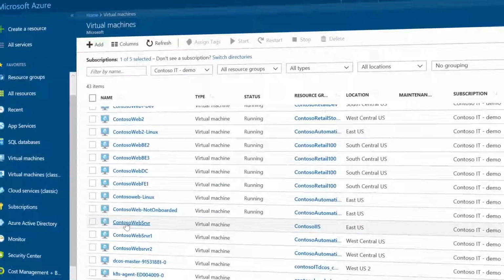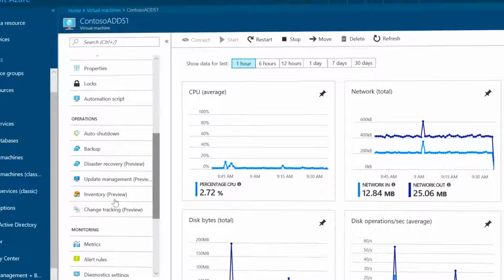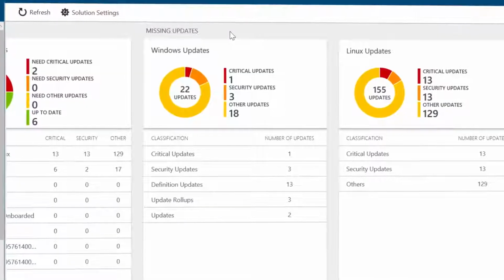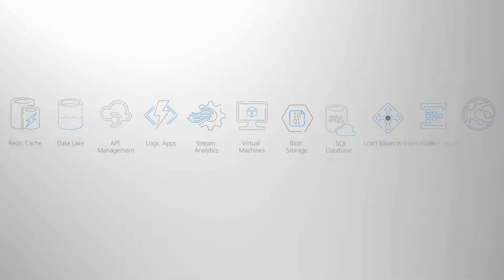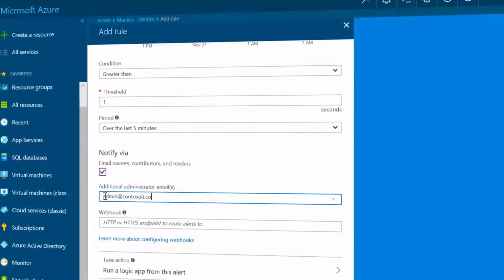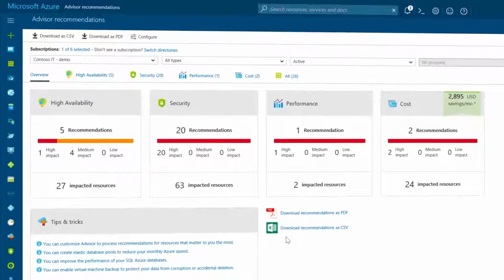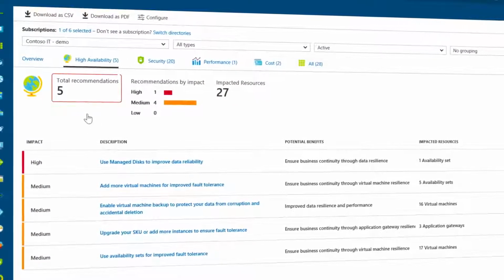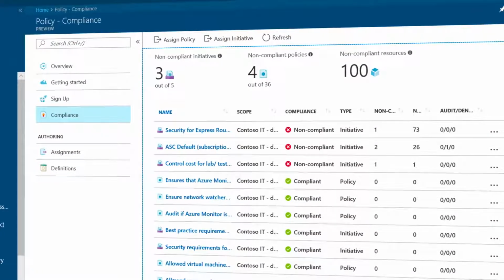Managing your VMs and resources in Azure